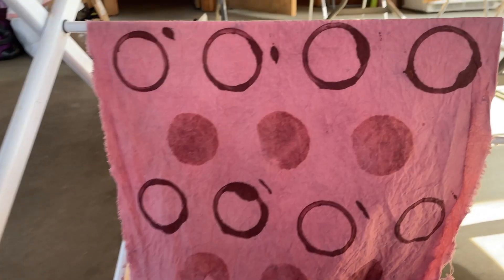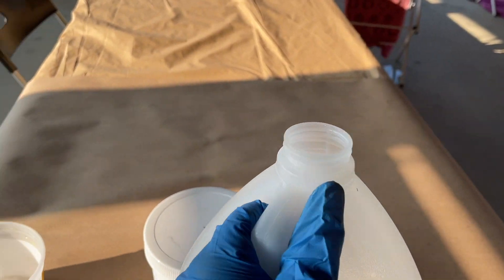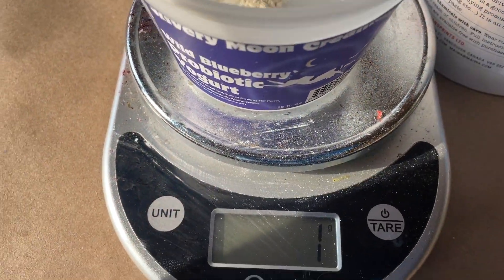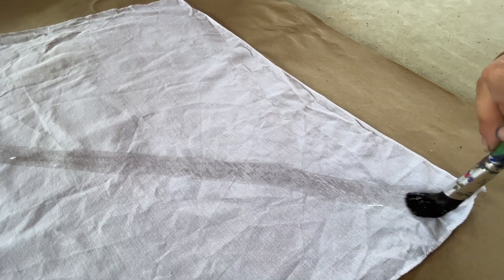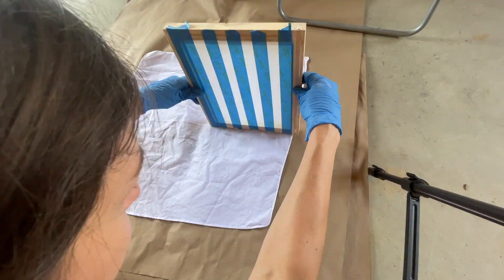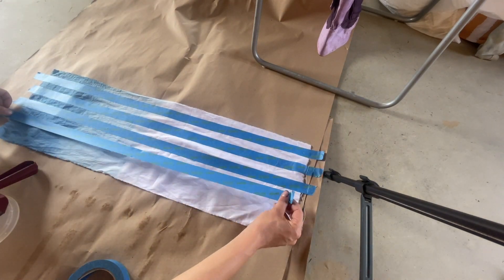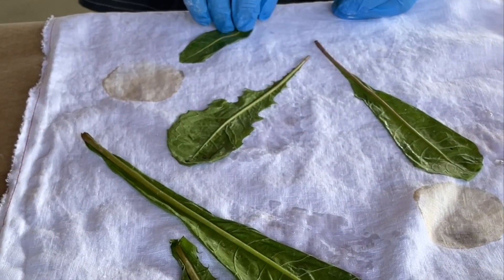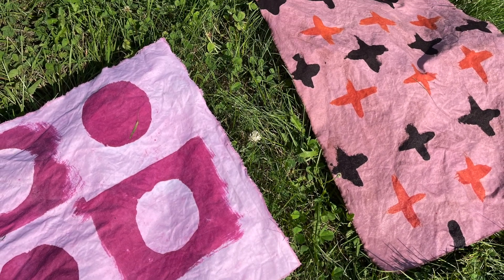Mordant Printing with Natural Dyes: Supplies, Materials, Steps, + Application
This video covers mixing mordant print pastes for use with natural dyes. In this 5-minute tutorial, I show you everything from gathering the necessary materials, including soda ash, aluminum sulfate, guar gum, and white vinegar, to mixing the paste and applying it using various techniques such as painting, screen printing, and block printing. You will also need a few plastic containers (old yogurt containers work really well!), a gram scale, a mask, and gloves. For the dunging process, you will use calcium carbonate and a bucket or some kind of container that you do not use in your kitchen. We also show you how to remove the gum and dye your fabric in the natural dye bath of your choice. Please note that this technique doesn't work with indigo dye. Join us for a step-by-step guide to enhancing your natural dyeing skills and creating beautiful prints on natural fibers!